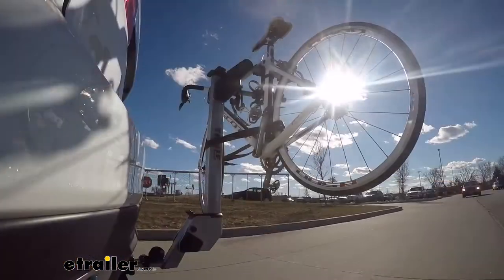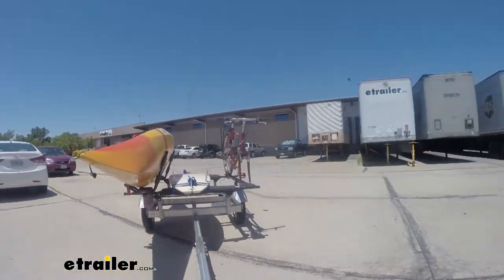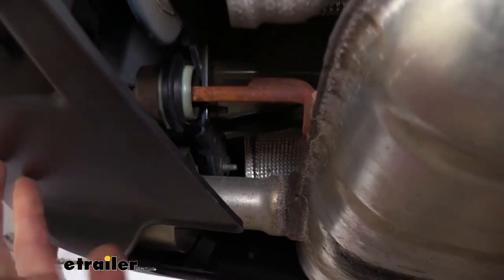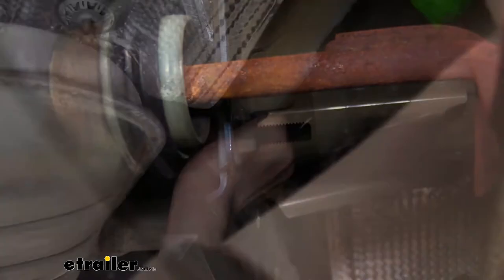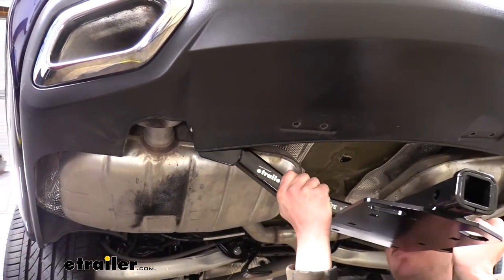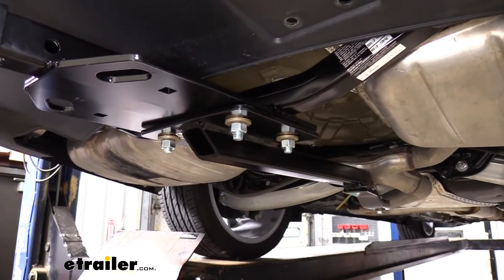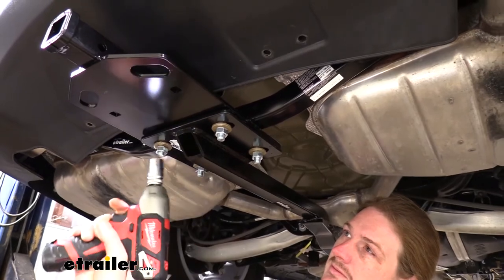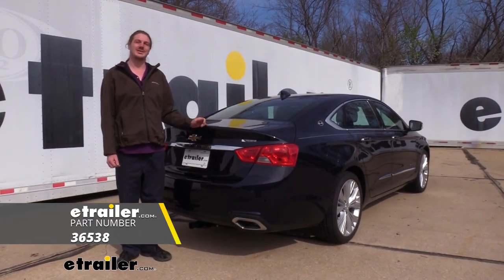etrailer | Draw-Tite Trailer Hitch Installation - 2019 Chevrolet Impala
Hi there Impala owners. Today inaudible 00:00:02 2019 Chevrolet Impala. We're going to be taking a look at and showing you how to install Draw-Tite's one and a quarter inch trailer hitch receiver. And this is what our hitch looks like when it's installed. The cross beam, for the most part, is going to be tucked up behind the fascia, so you're really only going to notice the receiver here at the back.It's a class two, one and a quarter by one and a quarter receiver, so it's going to be great for light duty applications and accessories. If you have a bike rack you want to load in here, you can easily load it up with a couple of bikes or you can put a cargo carrier on here to help take some of the load inside of your vehicle from out of it.

He uses a half inch hitch pin clip. Now, one doesn't come included with the hitch, but we have plenty of available here at etrailer.com. On bottom we have plate style safety chain loops that has a medium size opening that should accommodate most safety chains.It features a 300 pound tongue weight, which is the force going down on top of the receiver. And that's going to be plenty for a bike rack loaded up with a couple of bikes, so if you're looking to just take a couple of bikes with you, you're good to go. You could also put a cargo carrier in it, but you won't be able to load it up to the maximum with that, and you can also do some very light towing with this as well.

It also features a 3,500 pound gross towing capacity, which is how much that it can pull behind it. And again that's going to be enough for you to be able to put a ball Mount in here and have a very small utility trailer to get a little bit of work done if you need to. You could also use it to bring a small kayak trailer or something else like that if you want to use it for recreational activities.As always, I recommend that you verify and review inaudible 00:01:39 owner's manual and ensure you don't exceed any of your towing capacities. Now, I've got some measurements for you to help you when deciding on accessories. From the center of the hitch pin hole to the edge of the rear bumper, it's going to be about five inches.

This is important when determining if any of your folding accessories can be placed in the upright storage position without contacting the bumper and from the ground to the top, inside of the receiver tube, it measures about 12 inches. This is important when determining if you need to drop, or rise, or raise shank on any of your accessories. And since it is so low, I would recommend a raise shank on your accessories. Now that we've gone over some of the features, let's go over the installation together so you can have the confidence to do it at home.We'll begin our installation underneath the vehicle by replacing a bolt on each side that holds our factory hanger in with a longer bolt. This is the bolt here we're going to be removing the head of it's on the other side and you use a 13 millimeter socket to remove it.

Now, the thing I'm going to do here is not necessary, but to make the removal and installation of the new bolts easier, we can take out the push pins on this lower panel here and that'll just give us some more room to work to get our hands in there to get those bolts out. And again you don't have to do this, you can just reach up in there, but if you want more room, you can just pop the center of these pins out with a screwdriver or a trim panel removal tool. And there's just two of these on each side and that'll just allow this panel to flex down, making it easier to work up in there. I'm going to take these out with our 13 millimeter socket.We'll take the long thin bolts that come in our kit, slide the small washer on it, and then thread it right back into the hole where we put that bolt out. And then, we can go ahead and snug this down using a 13 millimeter socket. We'll then do the same thing over on the other side. Then we can torque our bolts to the specifications found in our instructions.We can now install our forward bracket. That's going to install next to the lower control arm on the driver's side. Here at the rear. Our bracket's going to handle just like this, so this little cutoff portion is going to be at the bottom towards the front. And we're going to secure it using the medium length bolt that comes in our kit for the conical tooth washer on it. It's going to slide through our bracket like that and thread into the handle nut that comes included in our kit.We just need to get it loosely installed at this time, so I'm just going to run it down with my hand so we can still angle it around if we need to. We